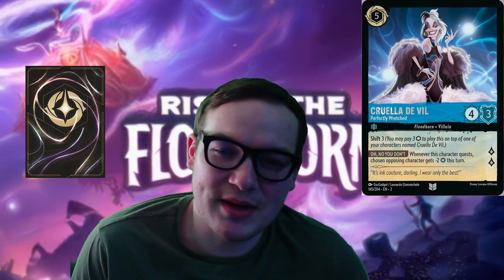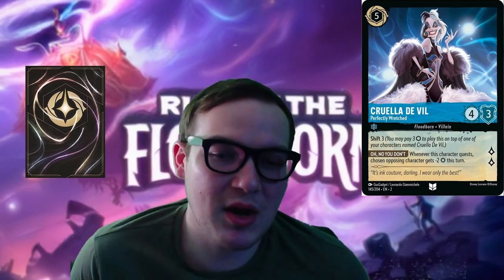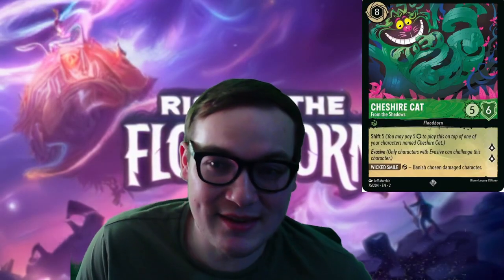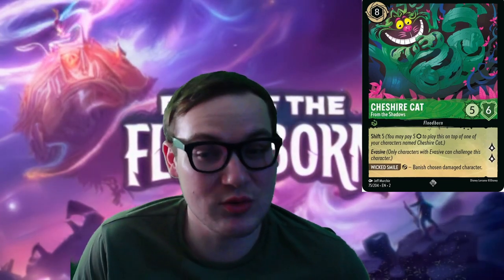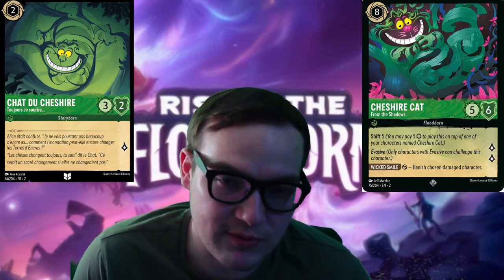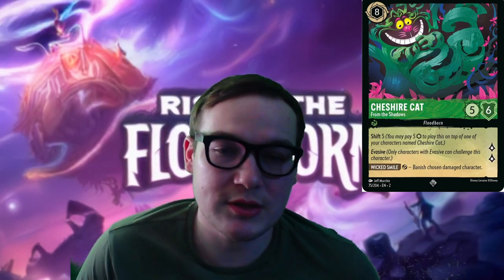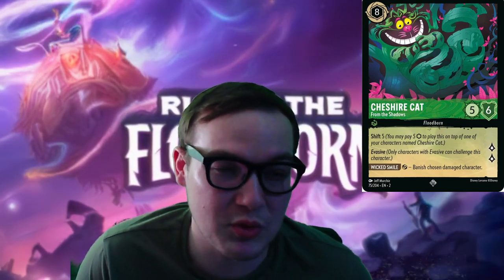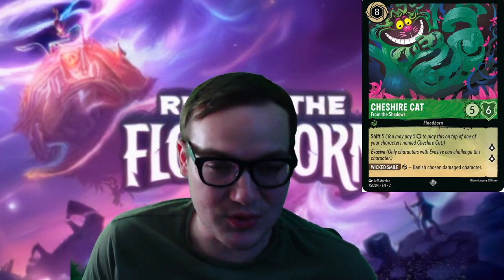DURESS, sorta | Lorcana | Rise of The Floodborn | 3 Card Reveal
Disney's Lorcana, the perfect game for me.
We're over the halfway point on reviews, TFC was fully unveiled two weeks prior to release!

YEAh, more Steel FOR MY EMERALD DECK!

Rise of The Floodborn is set to release Nov. 17th at Disney Parks or December 1st in your local superstore!

Compete with me November 4th at the Oviedo Mall, hosted by Versus Games:

I shall continue giving my best all around attempt at providing the most user acceptable work, the good, the bad, and the ugly.

You know where, thank you readers.